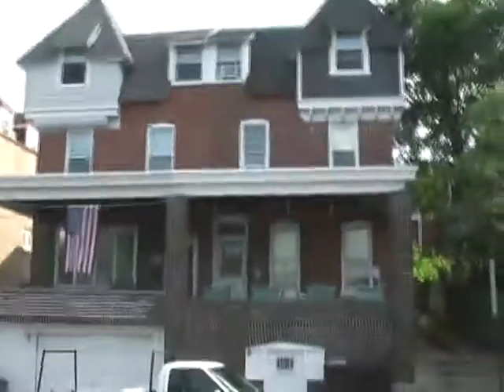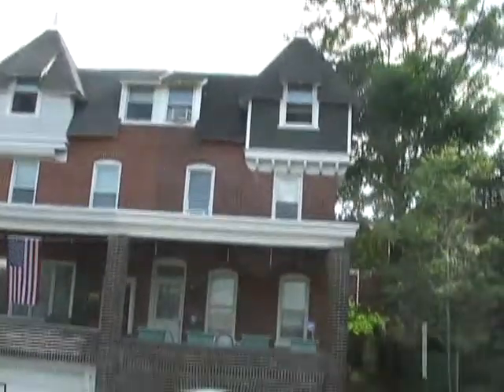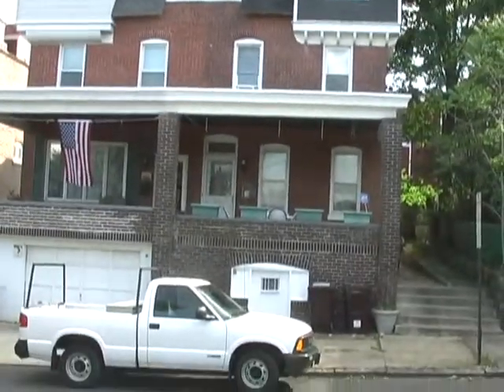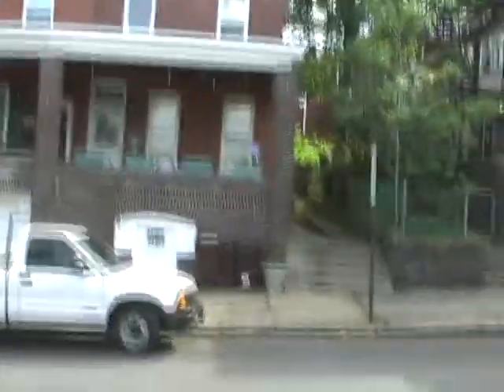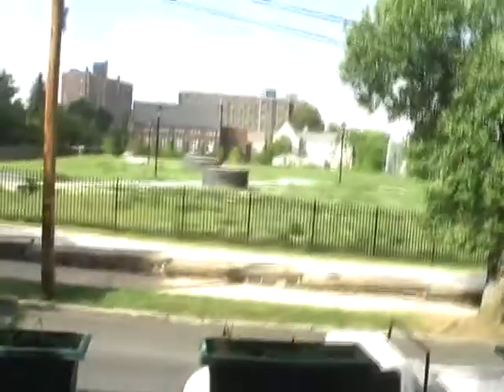My summer home for 2010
Located in Wilmington Delaware.